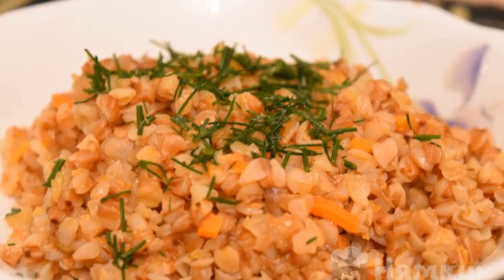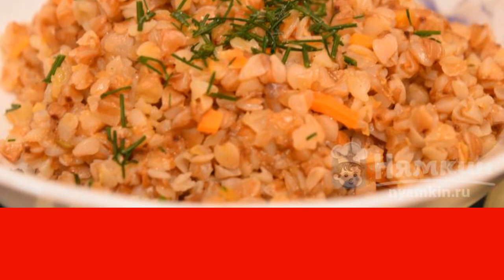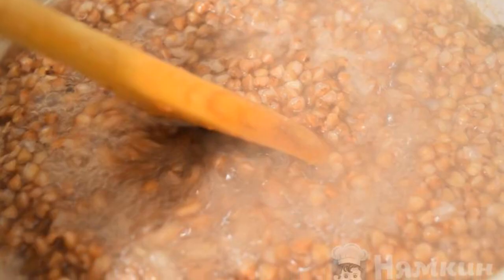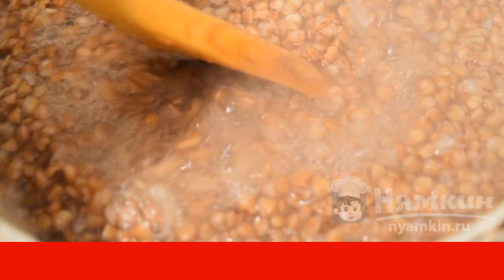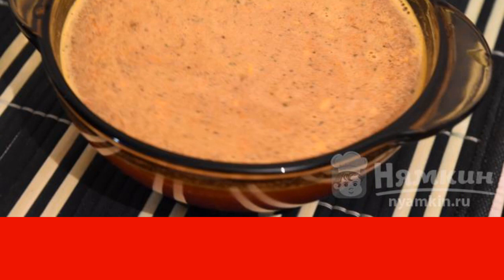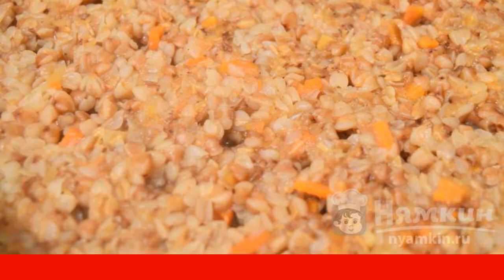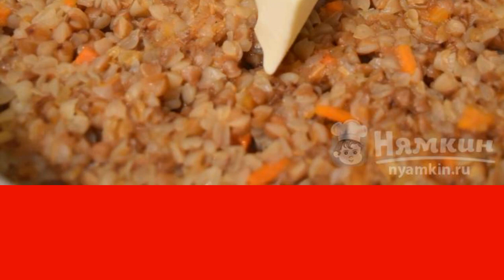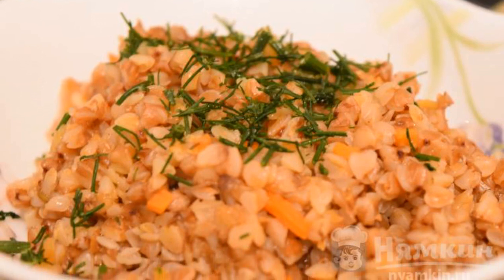Delicious buckwheat with spices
Buckwheat, or as they say in the common people - just "buckwheat" - probably the most unpretentious dish to cook. It is prepared quickly, while it is light for the stomach, but satisfying. Practically a diet meal. Today I will tell you how we have slightly diversified the usual buckwheat side dish for ourselves, turning it almost into an independent delicious dish!! So, let's get started!!
The complexity of the dish:
medium.

Ingredients:
buckwheat groats - 200 g, seasoning - 2 tbsp.l.,